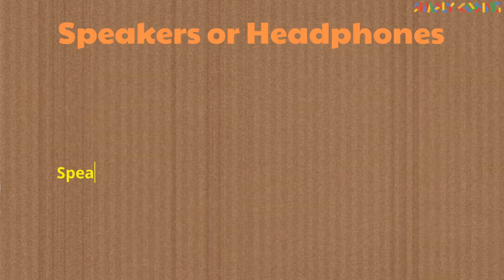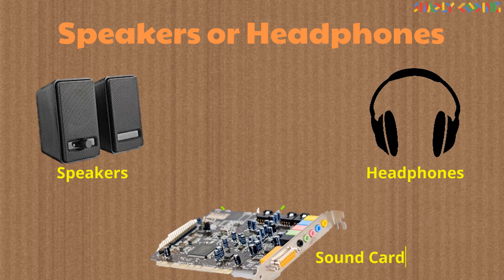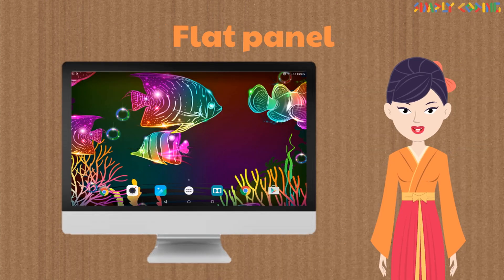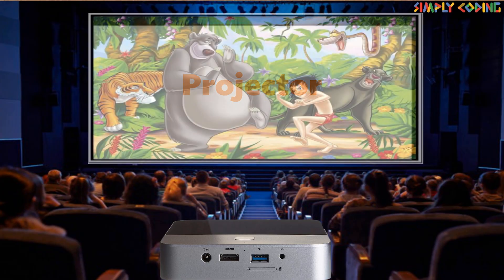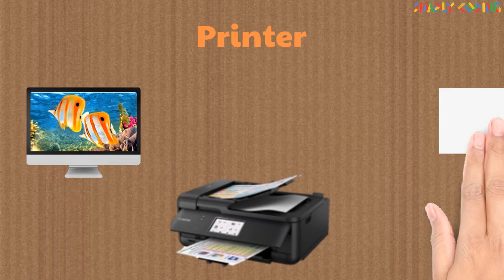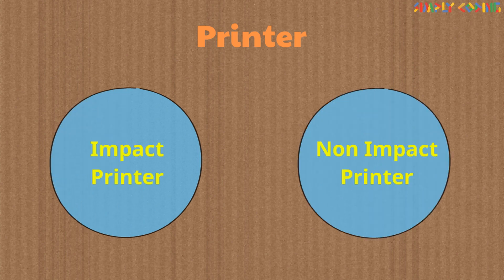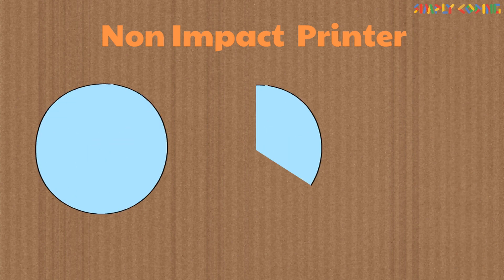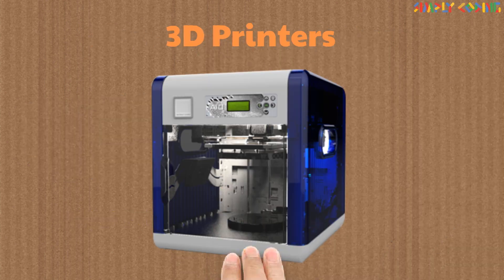Output Devices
Monitors, Printers, Plotters, Speakers and many more... Learn about various output devices of a computer in this engaging video.